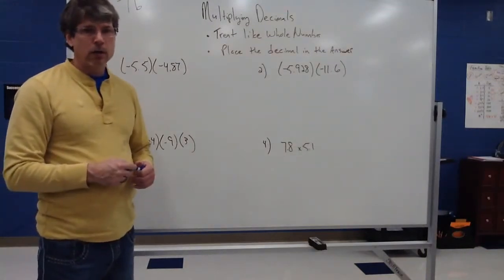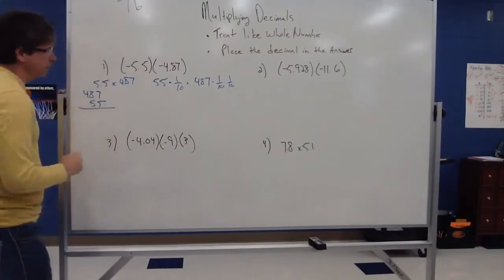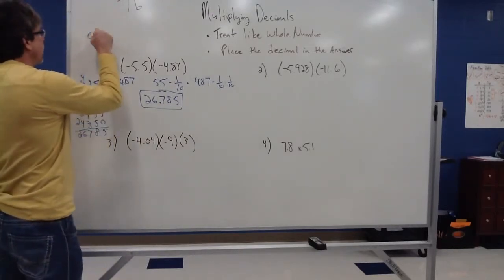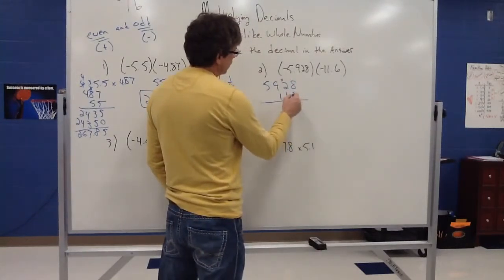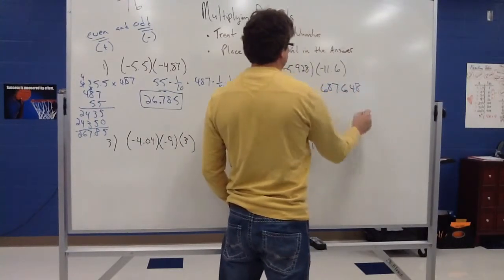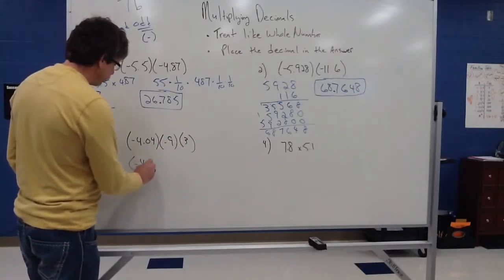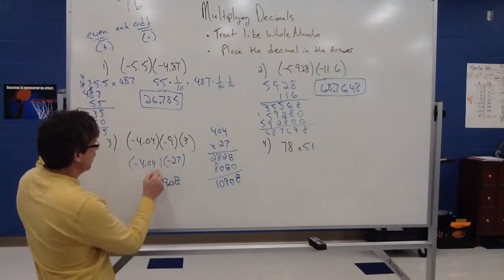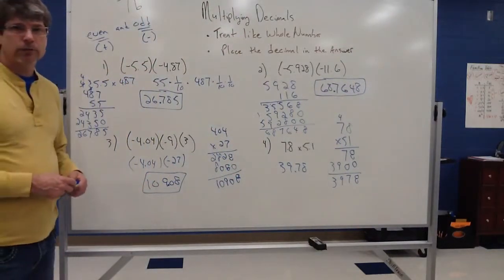7b Multiplying Decimals